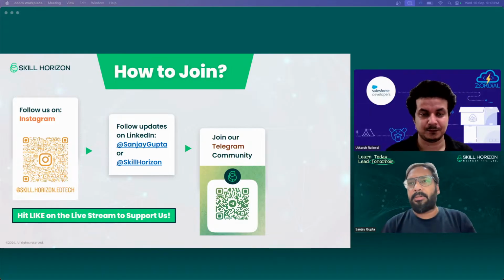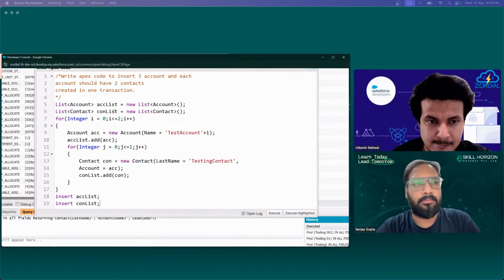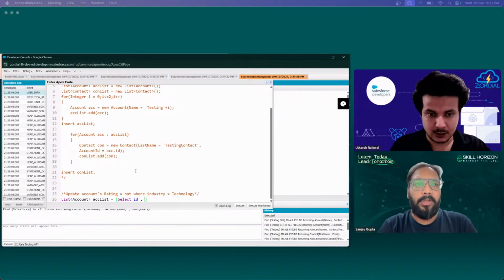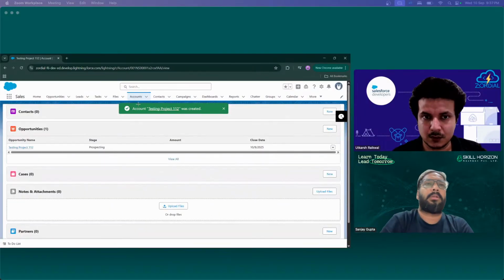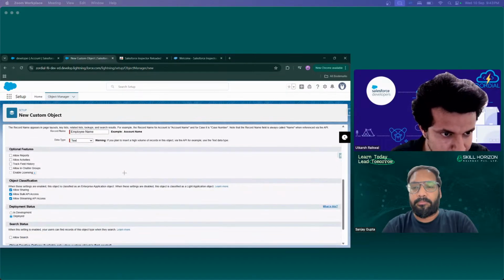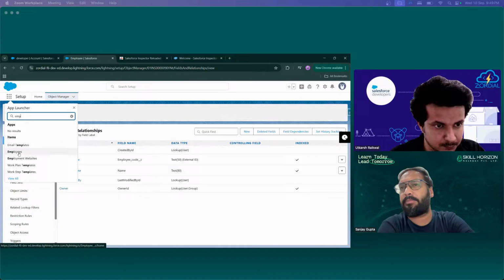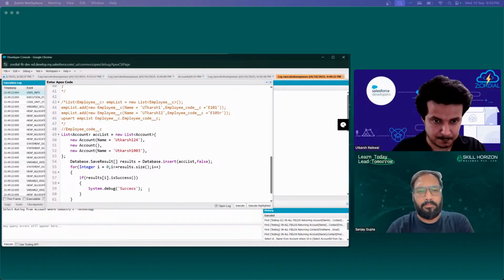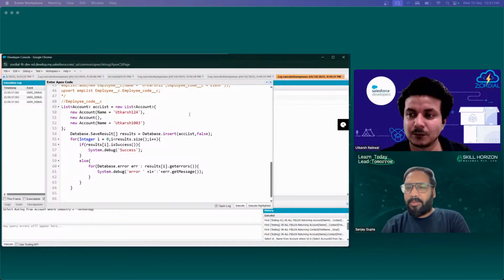Ep - 11 | Live Salesforce Mock Interview Series with Sanjay Gupta Powered by Skill Horizon